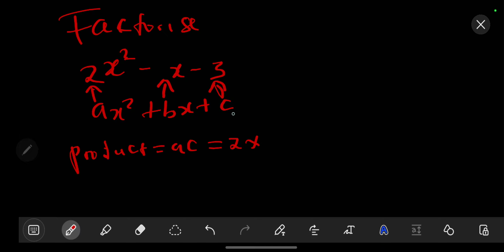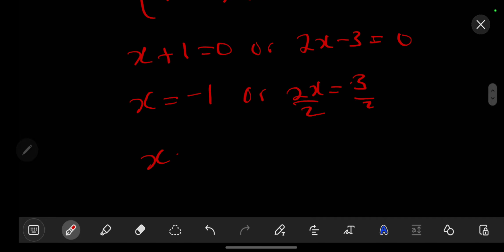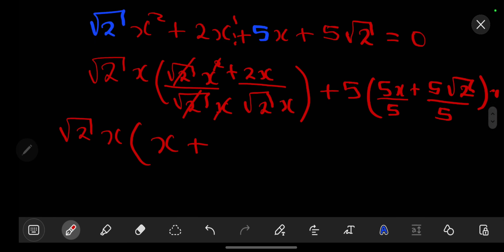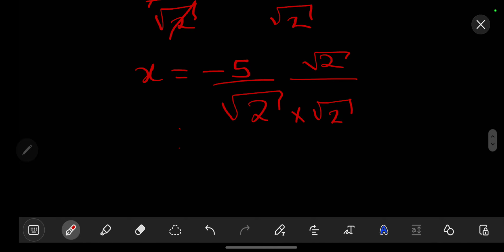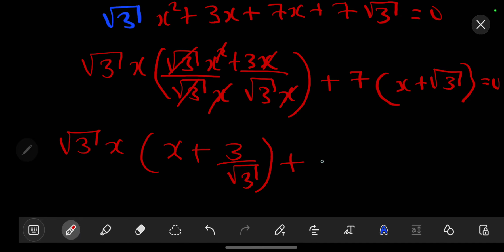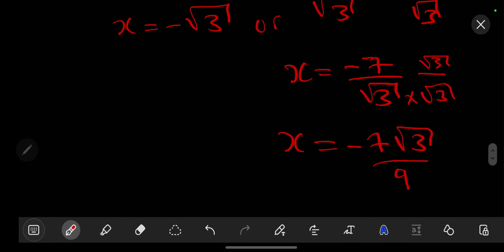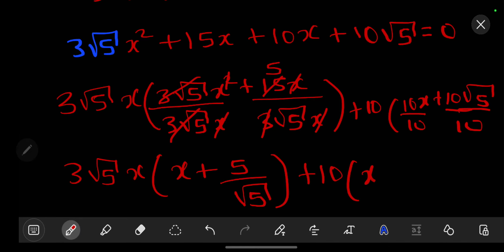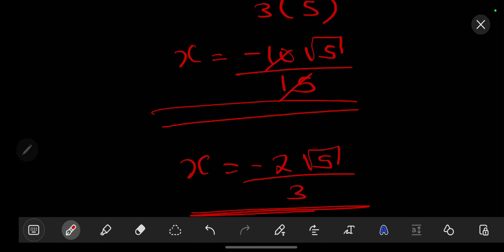Solving Radical Quadratic Equations by Factorization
In this video, we explore the method of solving radical quadratic equations using factorization. Radical quadratic equations involve square roots or other roots in the equation, and factorization is a powerful tool for finding their solutions.
What you will learn:
Understanding the structure of radical quadratic equations
Step-by-step guide to simplifying radical expressions
Techniques for factorizing radical quadratic equations
Examples and practice problems to solidify the method
Whether you're new to solving radical equations or looking to refine your skills, this video provides a clear, concise explanation with worked-out examples to help you master the process.